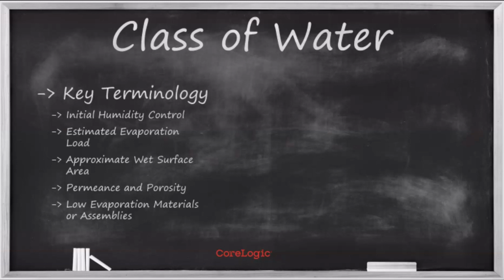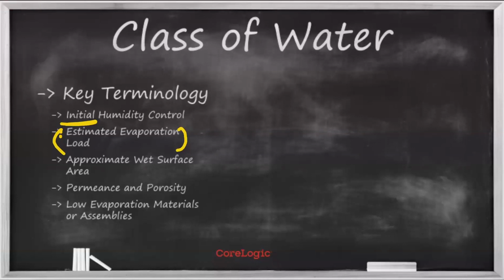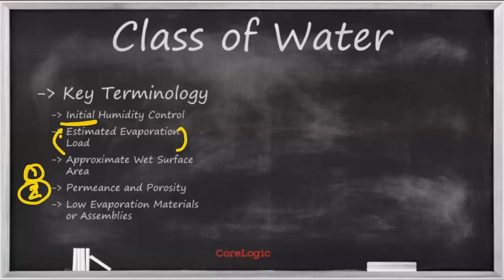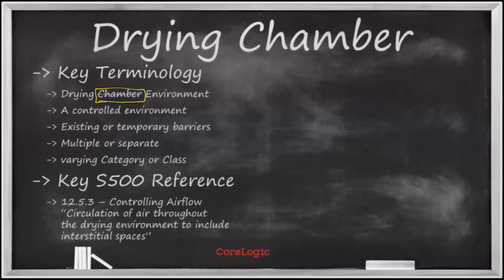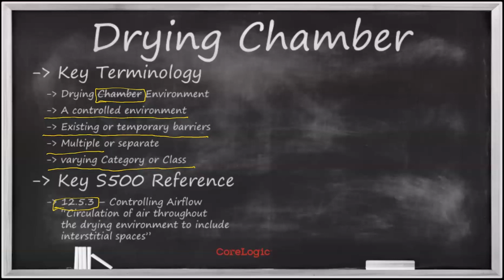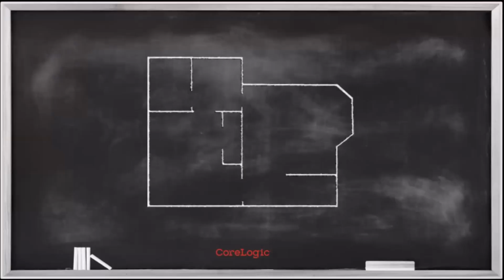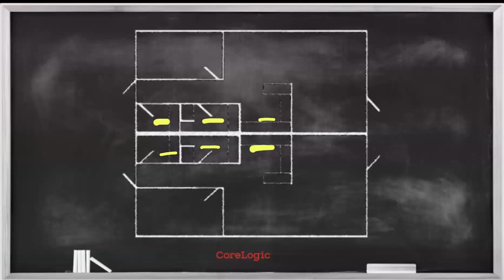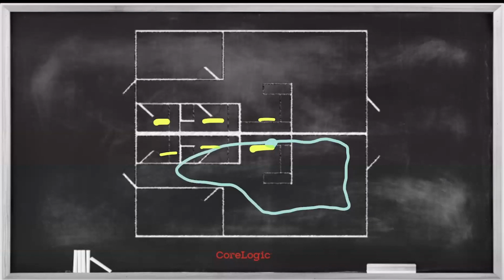Technically Speaking Season 3 Episode 1: Drying Chambers and Water Damage Classes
Join Brandon Burton for an in depth discussion on the decision making process for establishing Drying Chambers and determining the Class of Water. These decisions have a profound impact on the restoration strategy, and can often have more than one potential solution. Brandon will present the key logic in making these decisions, and what to look for to make the decision making process much more effective.